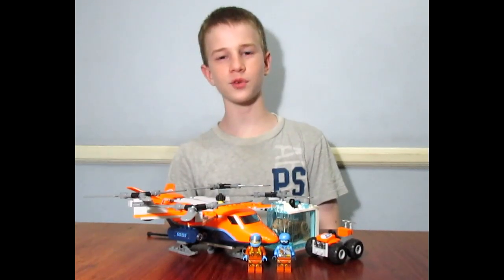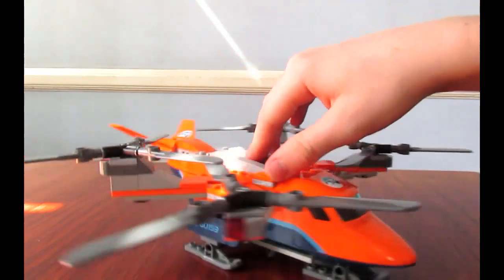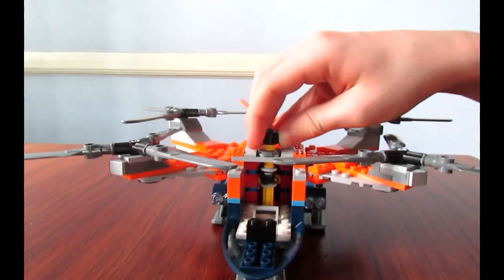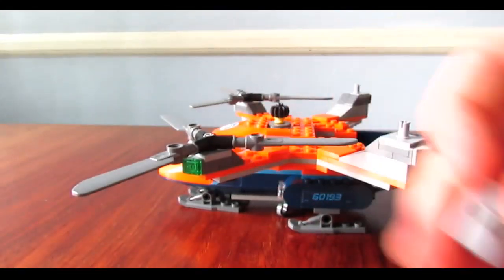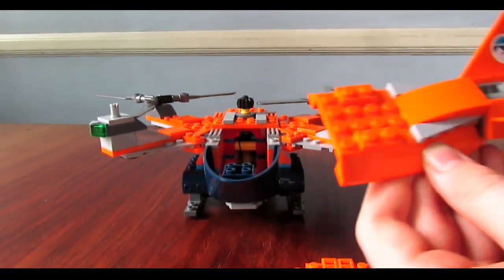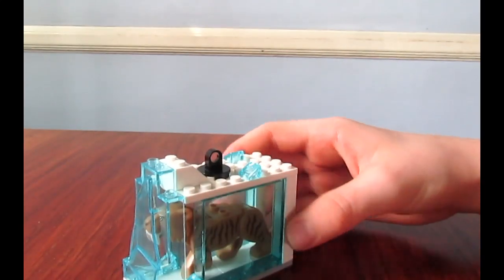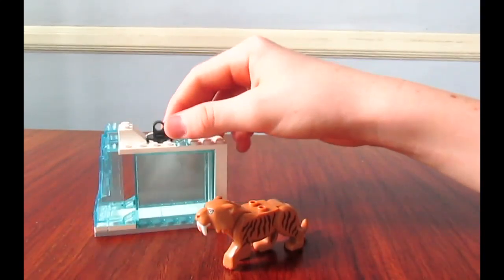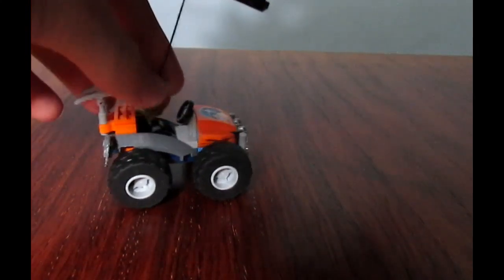LEGO Arctic Air Transporter Review